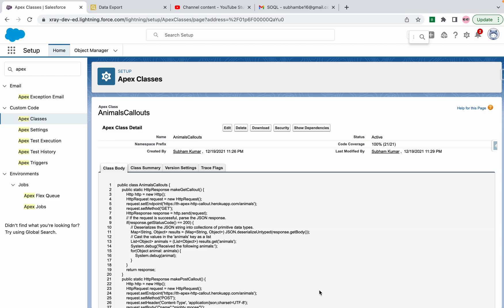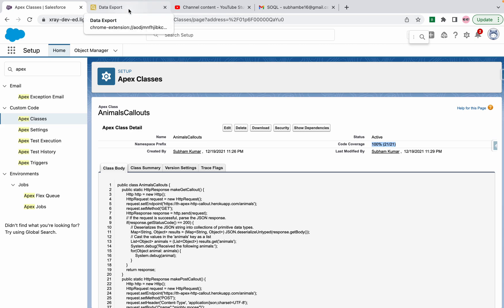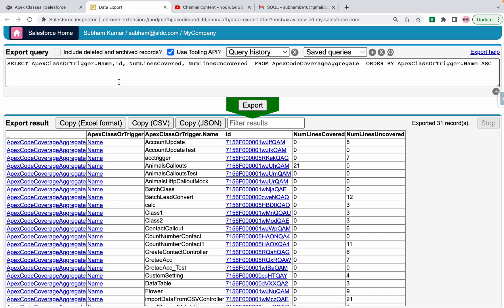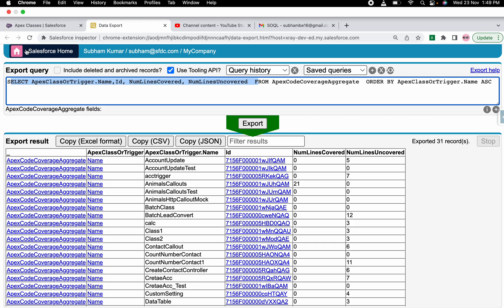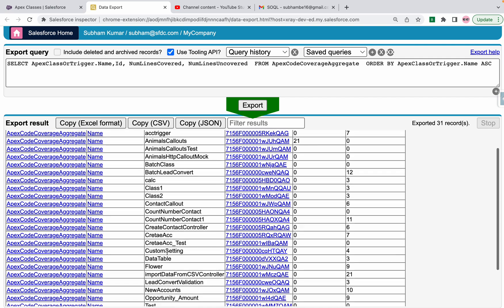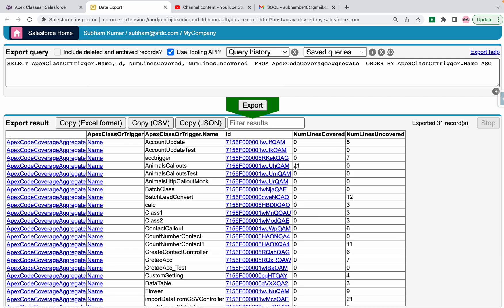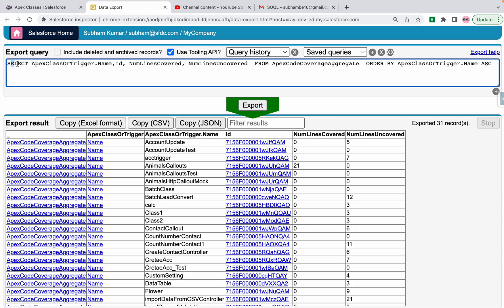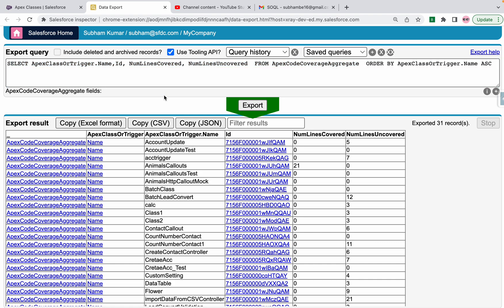Salesforce Apex Test Class Coverage of whole Org|| SOQL Query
You can use this query to find out the test coverage of all the test classes in the org. Execute all tests in the org, and then run this query with the 'Use tooling API' checkbox:

SELECT ApexClassOrTrigger.Name, NumLinesCovered, NumLinesUncovered  FROM ApexCodeCoverageAggregate  ORDER BY ApexClassOrTrigger.Name ASC